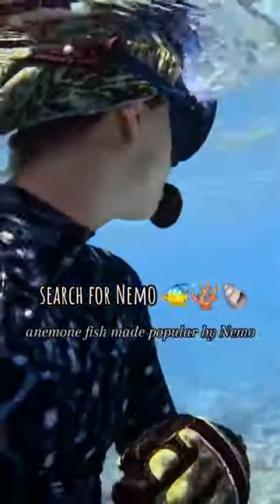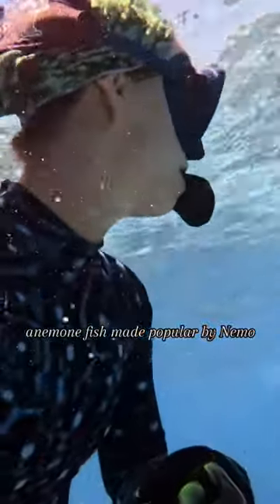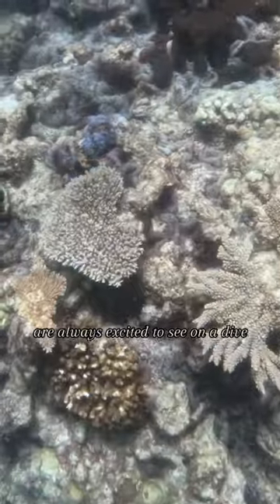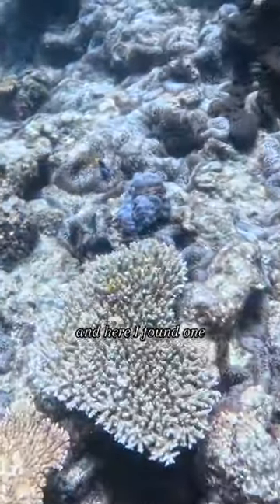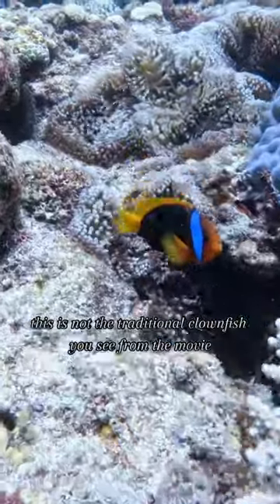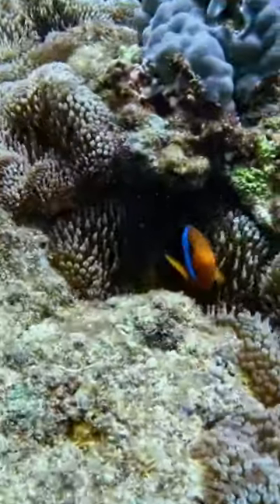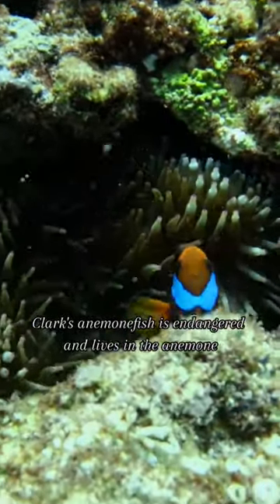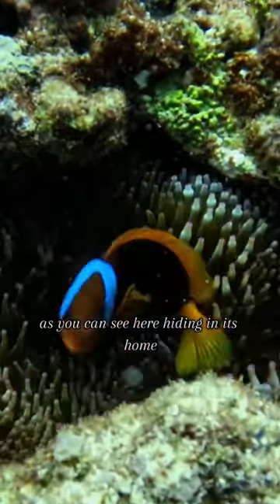finding Nemo on a dive